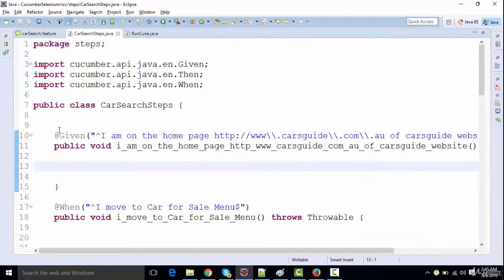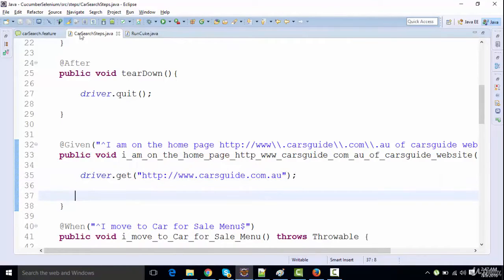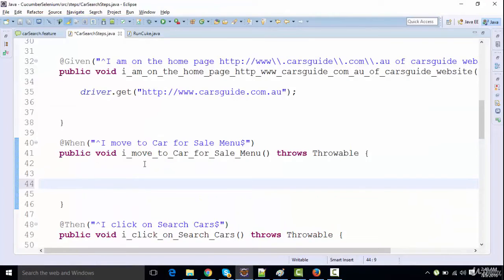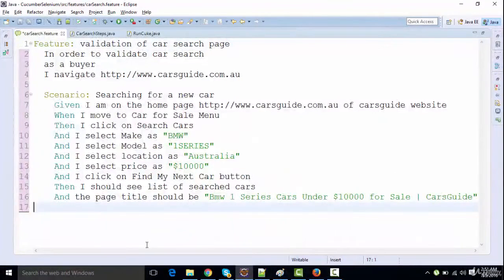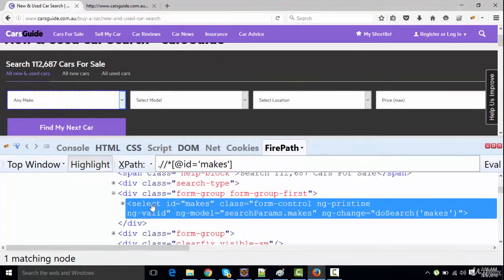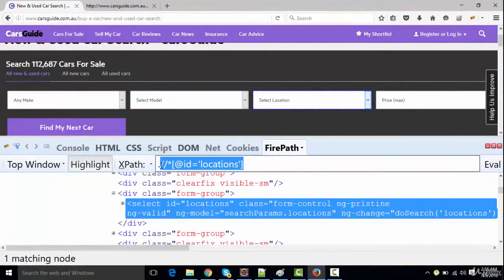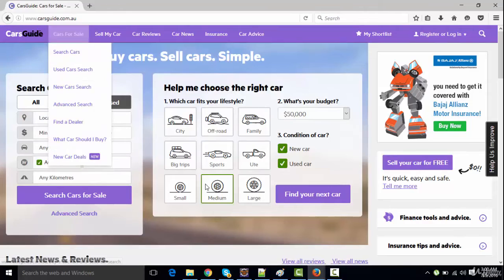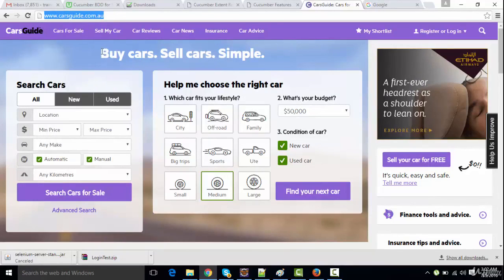22 Cucumber WebDriver Creating automation steps